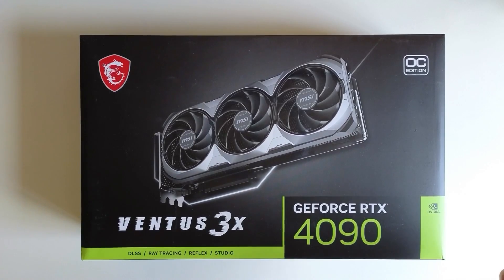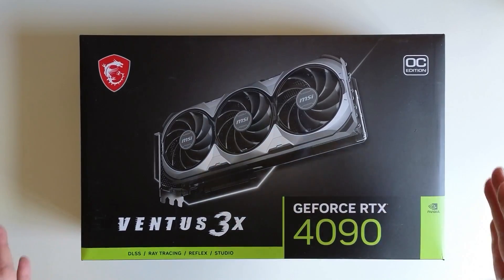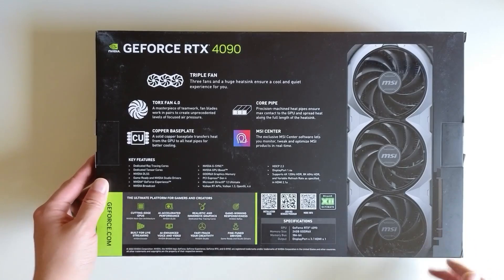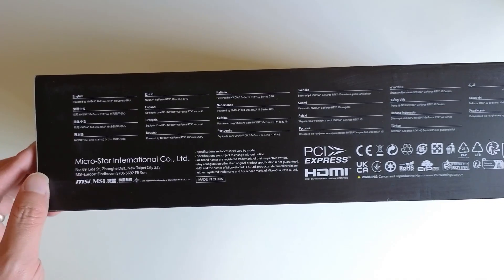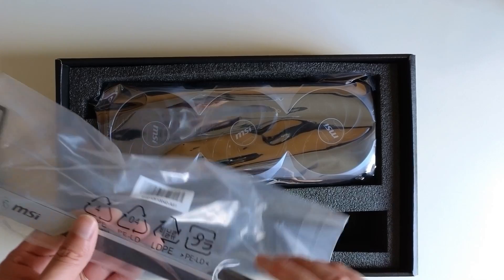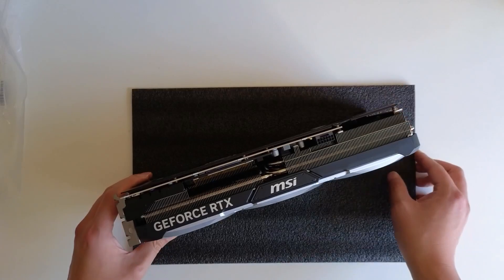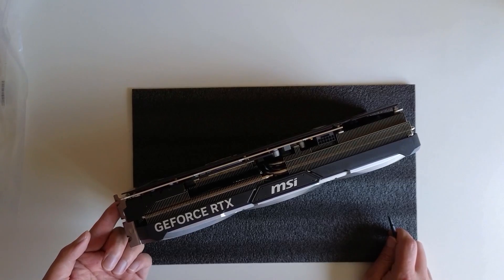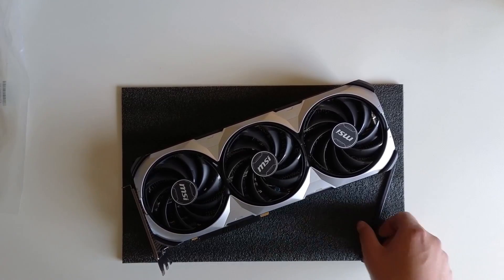Unboxing MSI GeForce RTX 4090 VENTUS 3X 24G OC Graphics Card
Over the next few months, I plan to share my experience of using this card and potential modifications that can enhance its performance. Additionally, I will be posting videos that showcase how this card can be utilized for machine learning and generative AI models, such as ChatGPT.